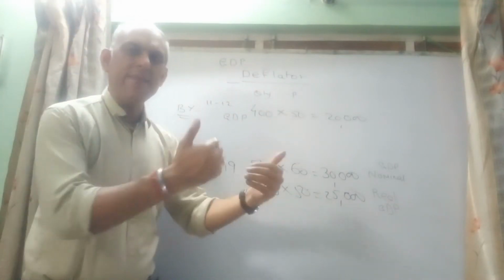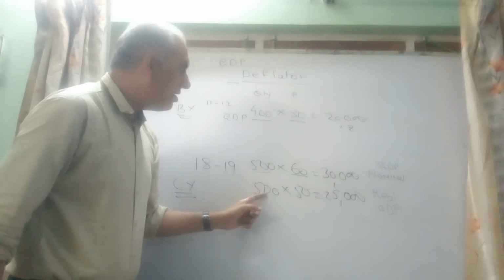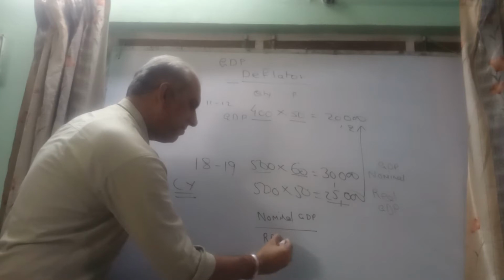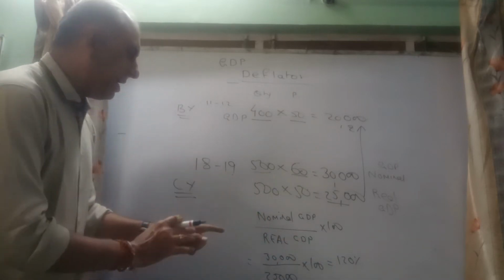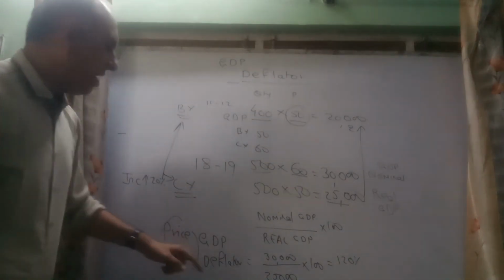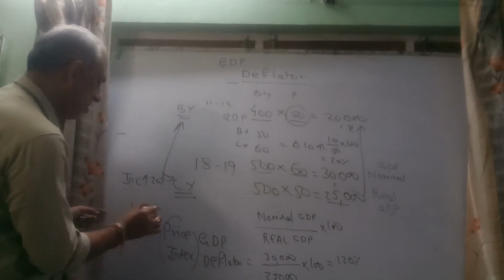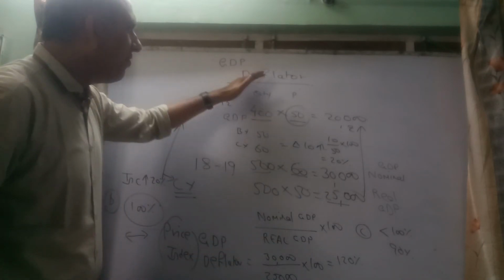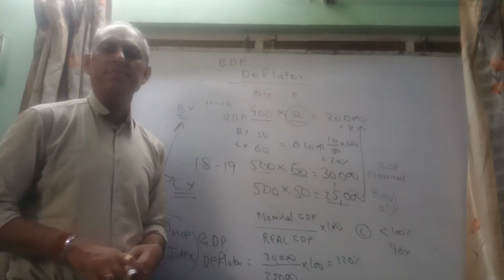GDP DEFLATOR (Price index)